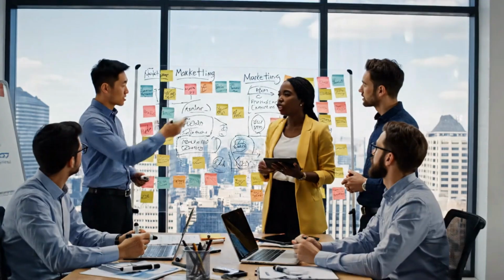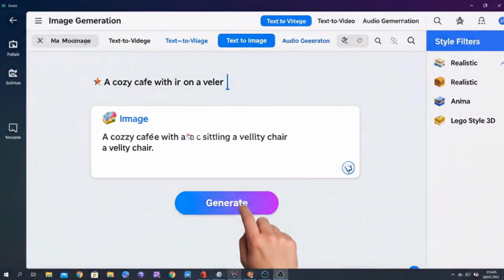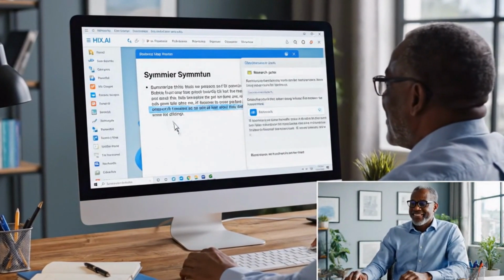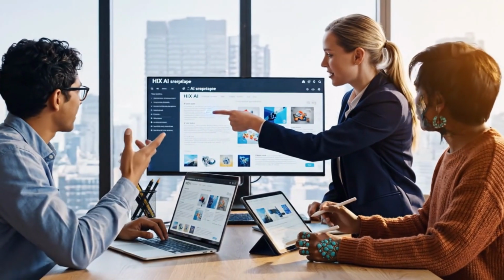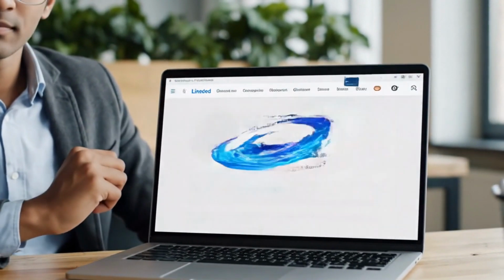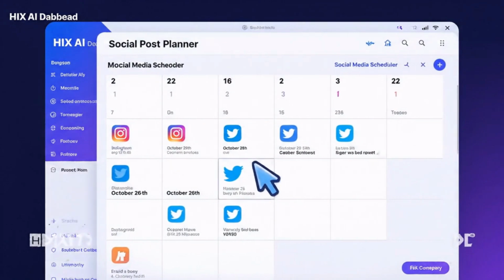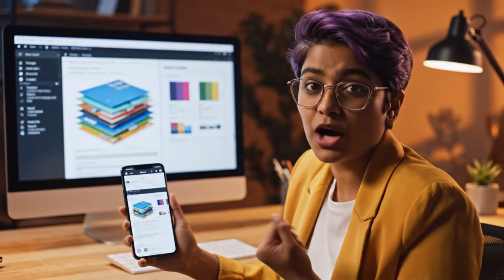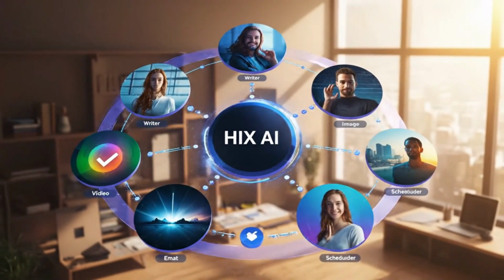Unlock Hix AI: The Ultimate AI Writer & Detector-Bypass Tool in 2025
Hix AI is the powerful AI writing assistant and humanizer you’ve been waiting for. Discover how to use it for content creation, email campaigns, blog posts, code snippets, and more. Explore its built-in features like AI detector bypass, browser plugin, SEO text generation, and prompt optimization. Whether you’re a beginner or a seasoned creator, this tutorial, review, and hands-on demo will show you how to work smarter in 2025. Learn to improve engagement, save time, and gain a competitive edge with this all-in-one tool. Try it today and level up your writing game—let’s get started!